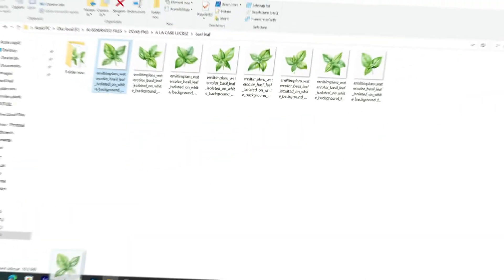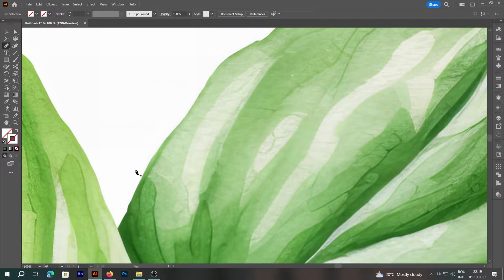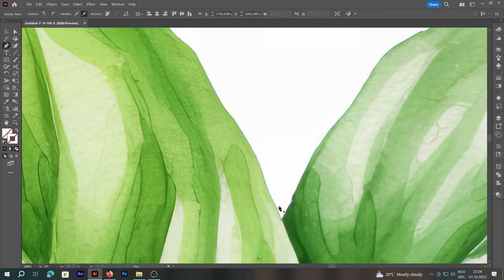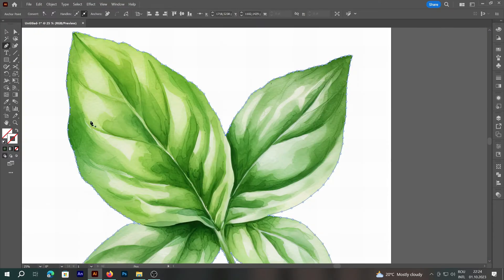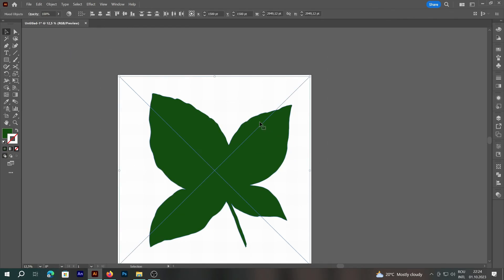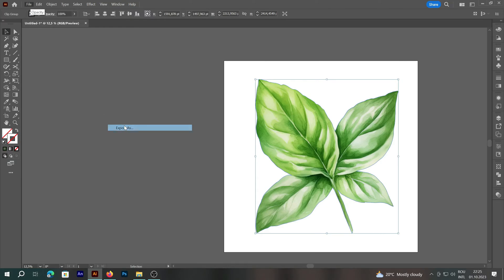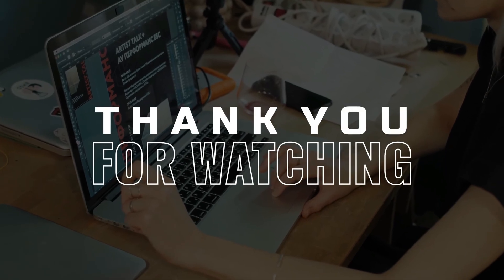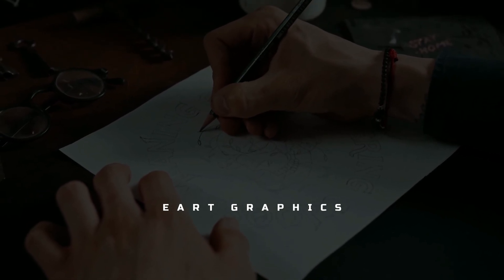How To Cut Out An Image In Adobe Illustrator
In this tutorial, I’ll take you behind the scenes of my creative process, showing you how to cut out an image in Adobe Illustrator. You’ll learn step-by-step how to remove backgrounds, crop objects, and isolate elements using clipping masks, the shape builder tool, and the pen tool. I’ll guide you through the easiest and most effective methods to get clean, professional cutouts for your vector projects.

Whether you’re a beginner learning the basics or an experienced designer looking to refine your workflow, this tutorial will help you master image cutting in Illustrator. By breaking down each step clearly, I’ll help you understand how to achieve precision, maintain image quality, and prepare assets for any design or illustration project.

If you’re serious about learning more, don’t forget to check out my full Skillshare courses (link above) where I go in-depth on vector illustration, digital art techniques, and creative workflows.

THE GEAR I USE IN MY PROJECTS:
Graphic Tablet

Your support helps me create even more tutorials, tips, and inspiration for the design community.